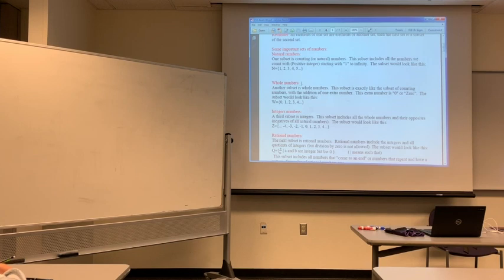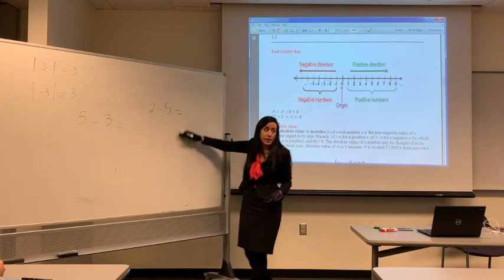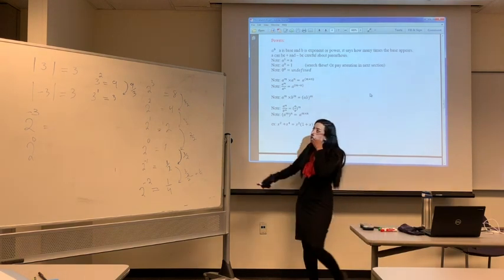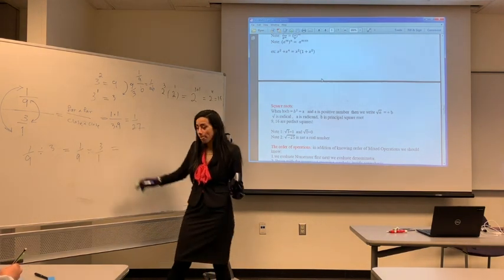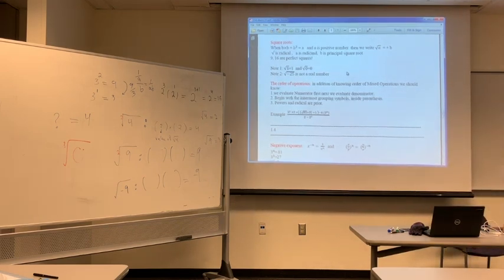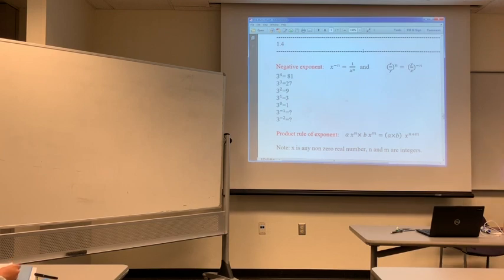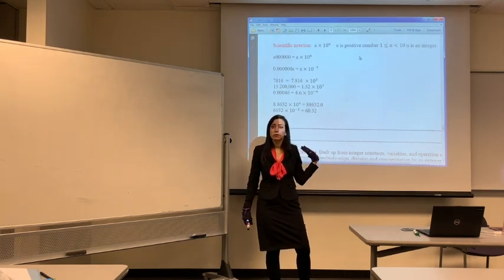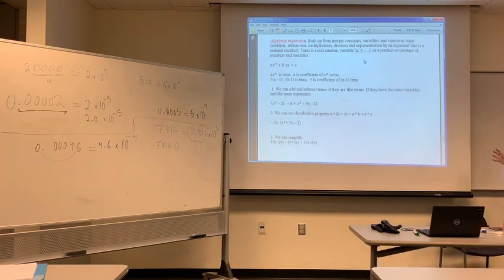Lec03-Math: Power, Square root, Scientific notation, the order of operations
Jan/23/2019:
Intermediate Algebra eight edition (Pearson)
Power, Square root, Scientific notation, the order of operations